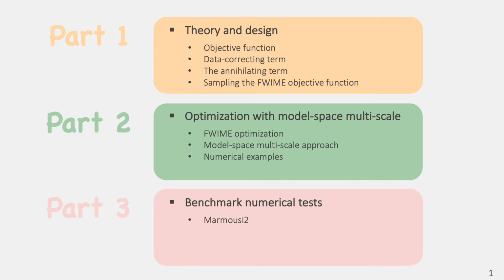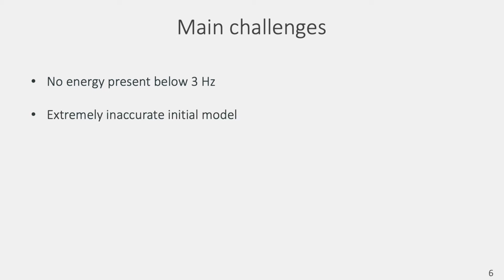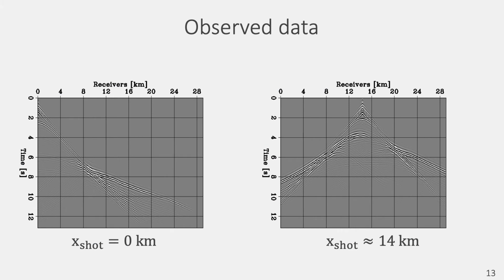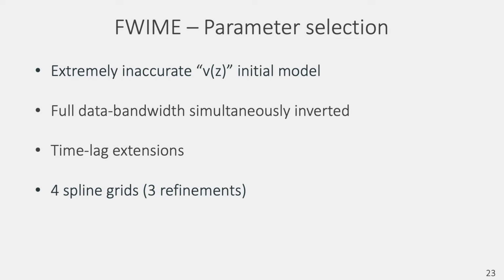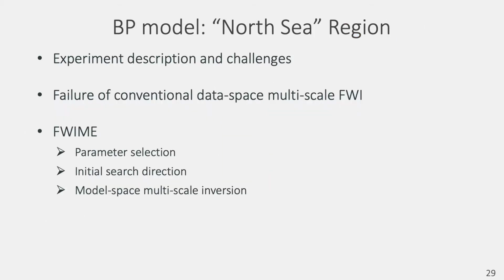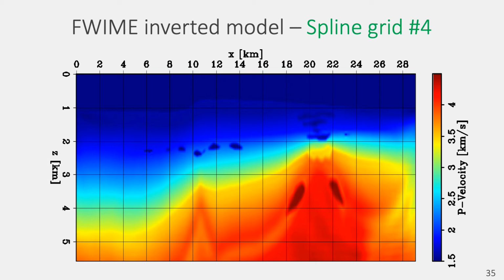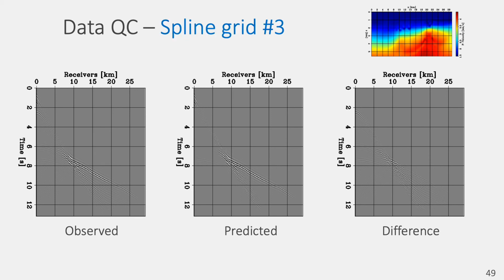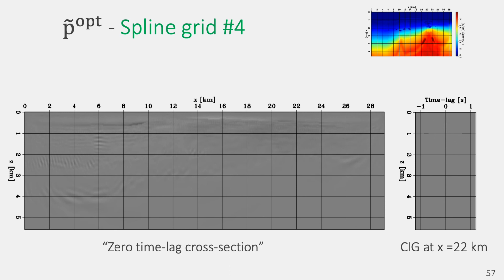FWIME - Part 3 - Section 2 - BP Model